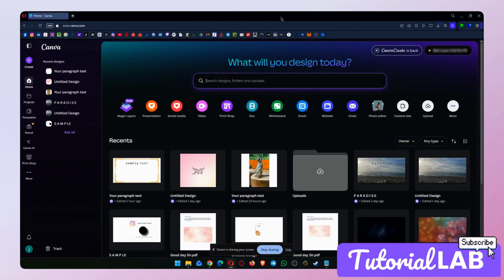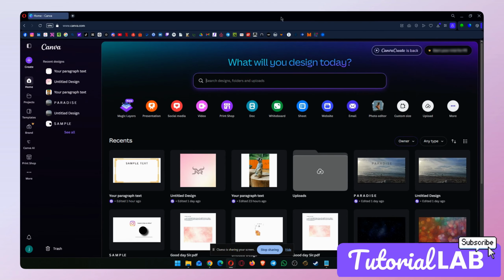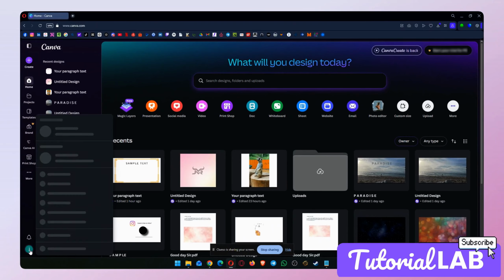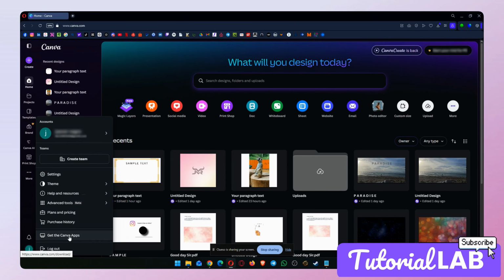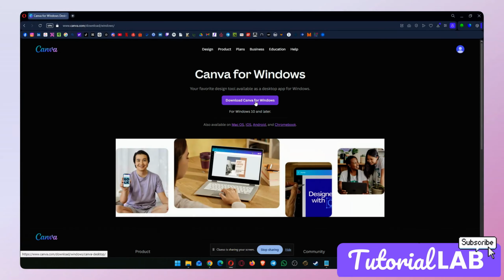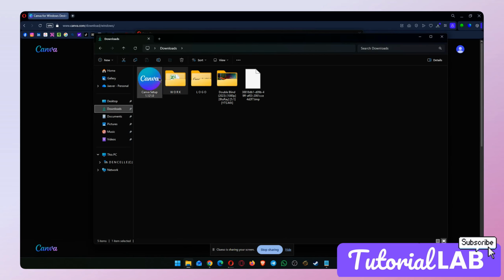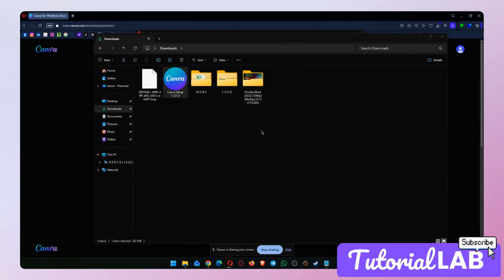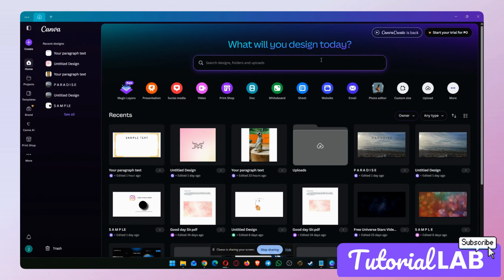How To Install Canva On Windows 11 (Step By Step)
How To Install Canva On Windows 11

Hello everyone! In this video, I’ll show you exactly "How To Install Canva On Windows 11" so you can use Canva as a desktop app on your PC.

You’ll learn how to "download canva windows 11" from the official source, run the installer, and complete the setup process. We’ll also cover how to perform a "desktop download canva" installation, sign in to your account, and start creating designs using the Canva desktop app.

By the end of this tutorial, you’ll confidently know how to install Canva on Windows 11 and access it easily from your desktop for a smoother workflow.